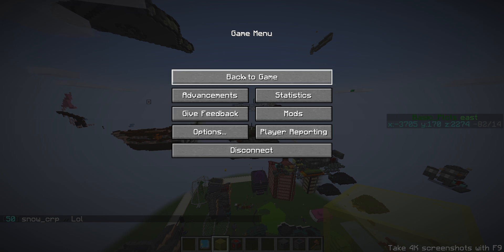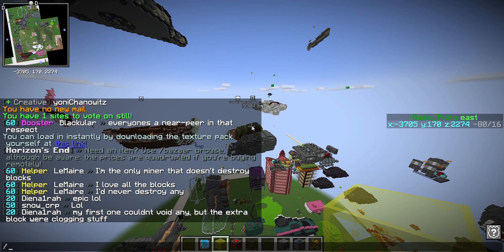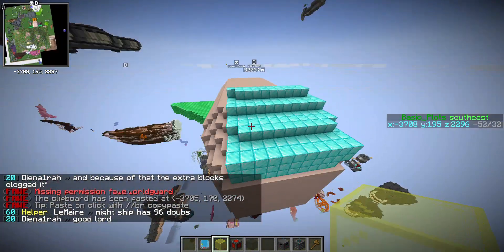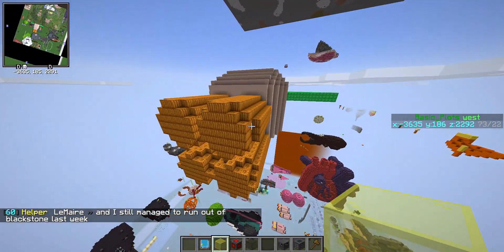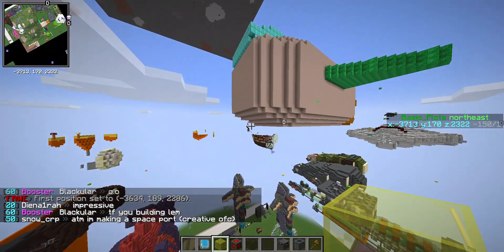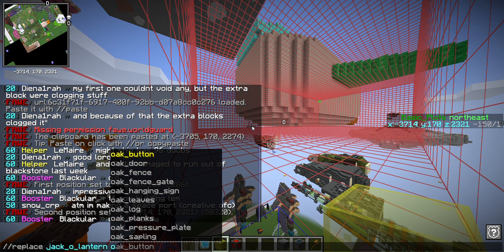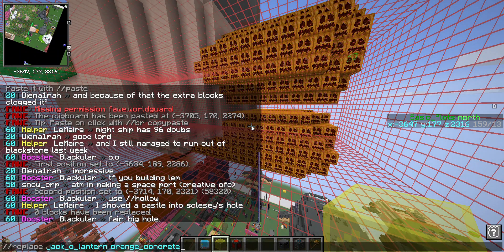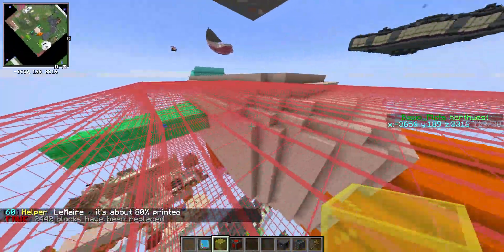Horizon's End Uploading .schematic file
How to upload a .schematic file to Horizon's End Minecraft Server